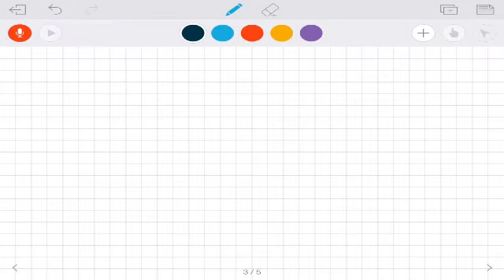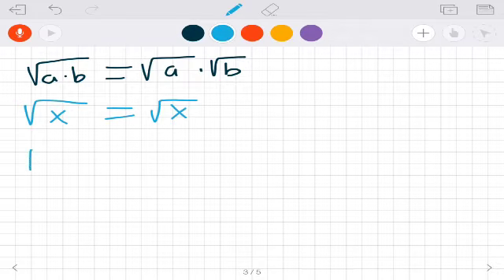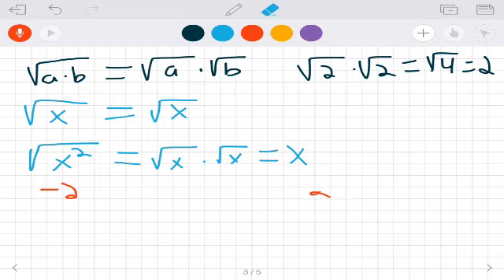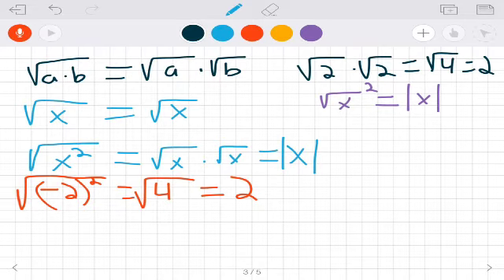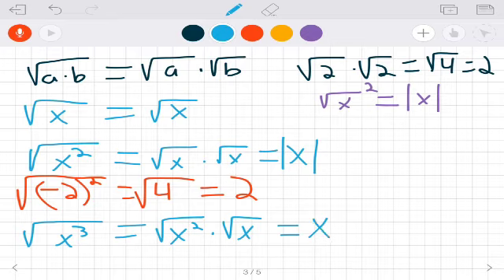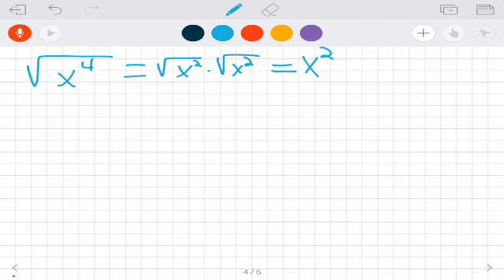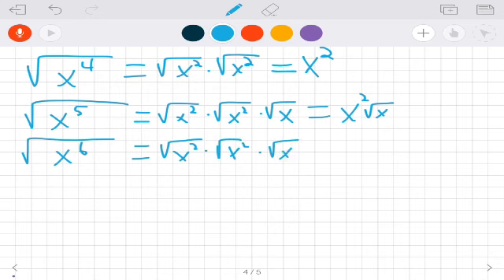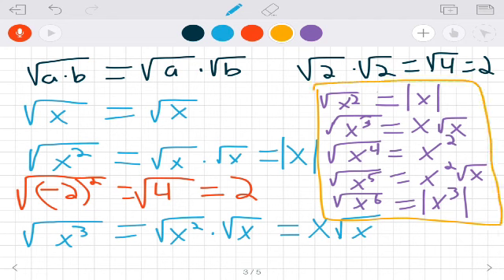Simplifying Radical Expressions with Variables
How to simplify square roots when variables are included.